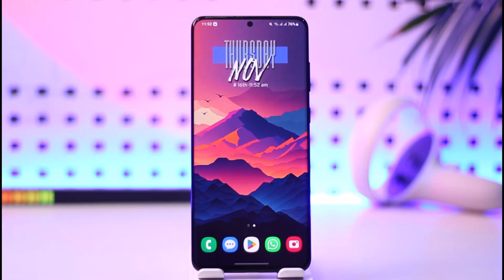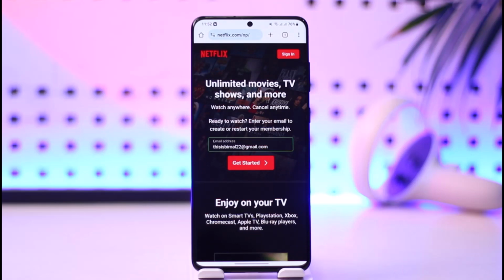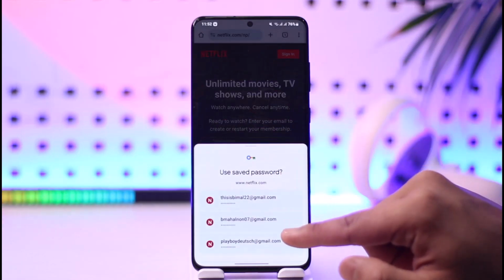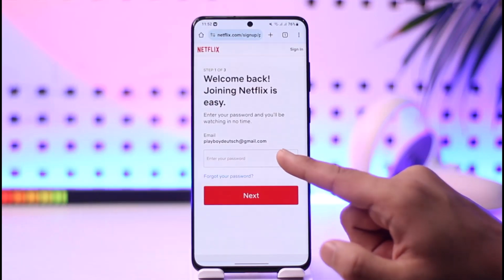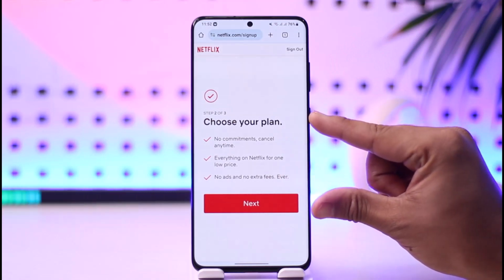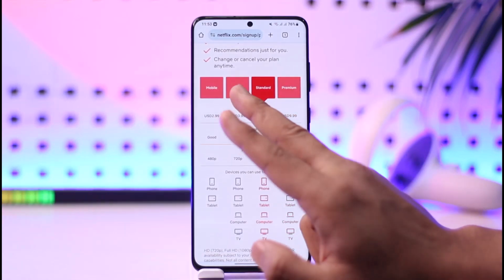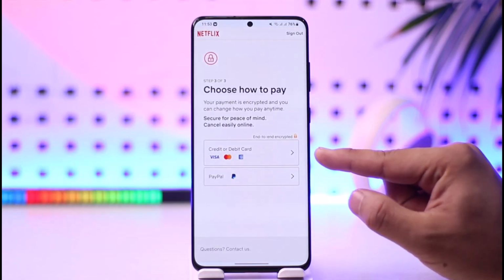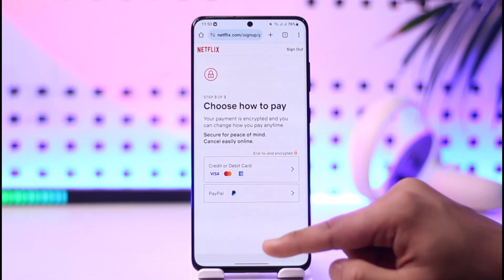How to Make a Netflix Account !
In this video, I will show you how to make a Netflix account.

~ Chapters:
0:00 Introduction
0:11 Make a Netflix Account
0:57 Conclusion